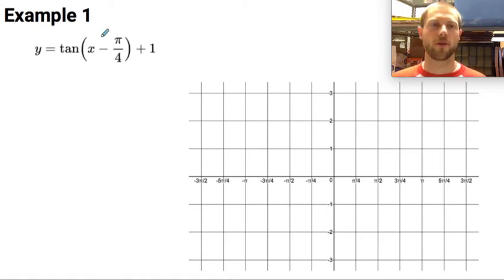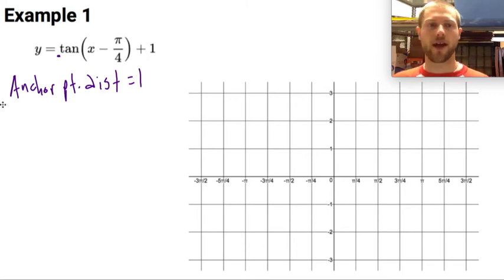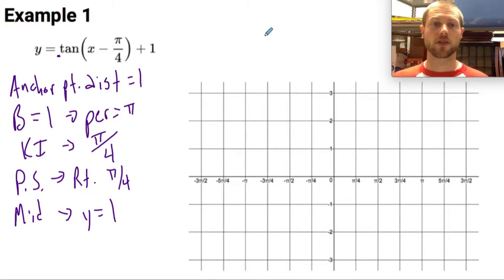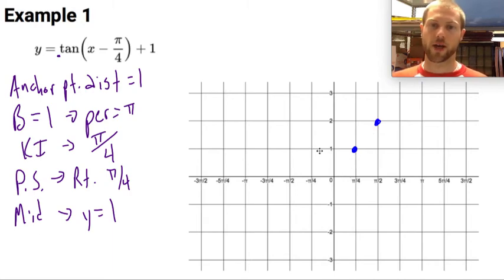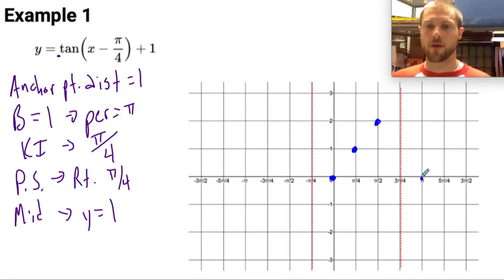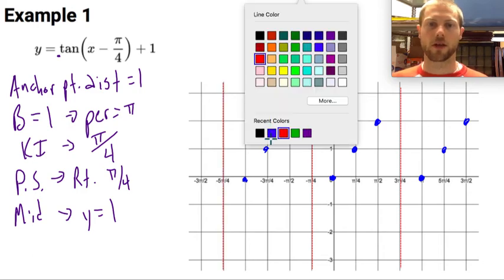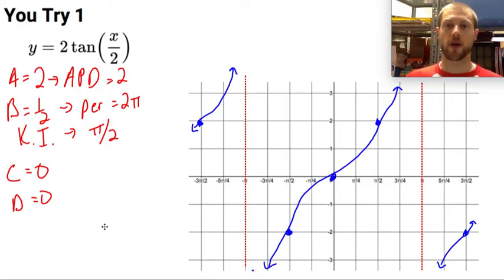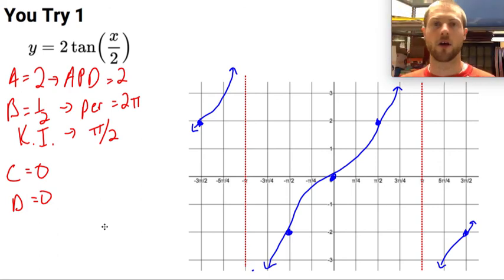Graphing the Tangent Function with Transformations